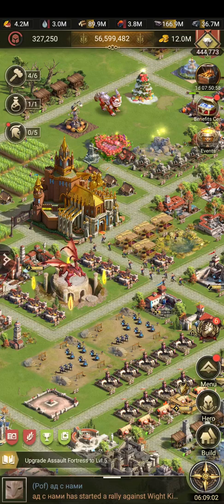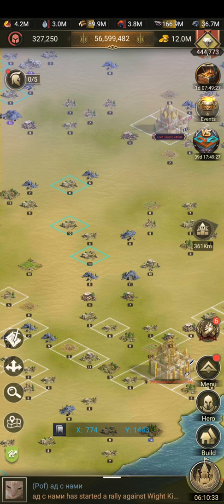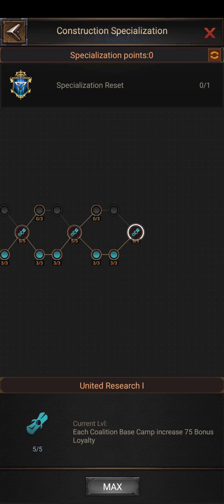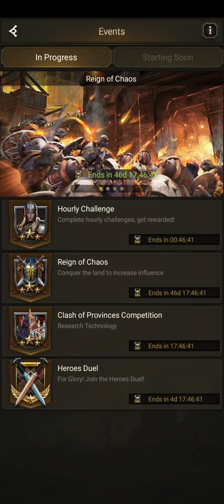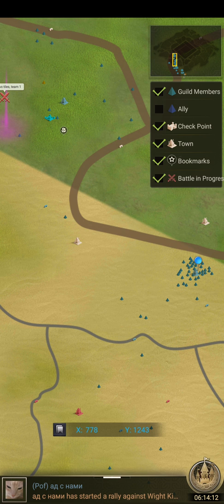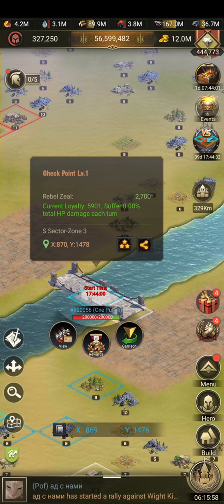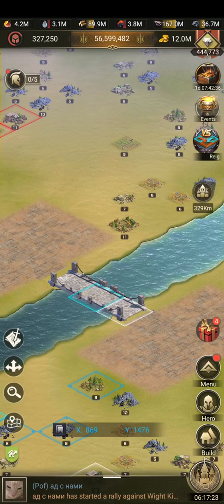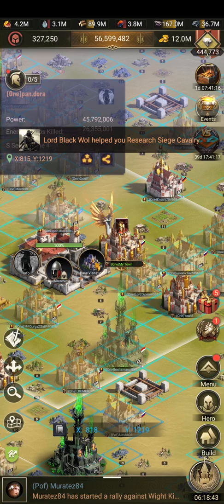Basic Eden information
Starting, some rules, how to begin.
Ask for additional information in comments